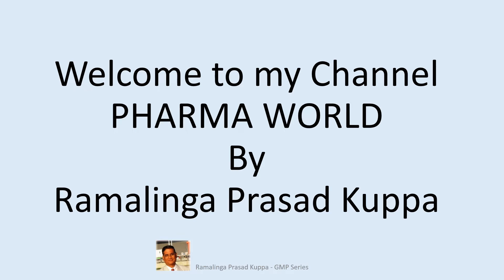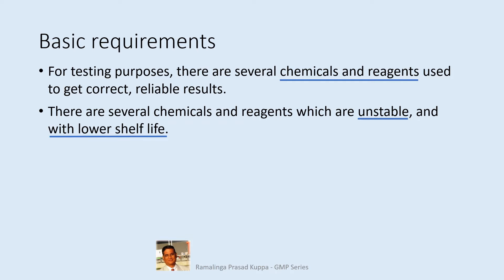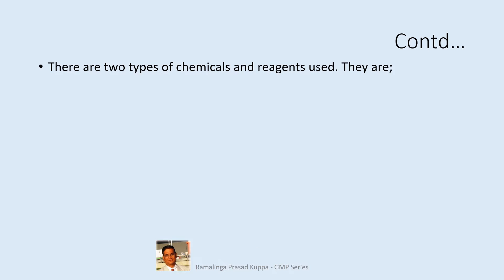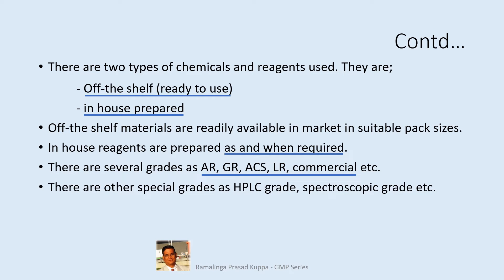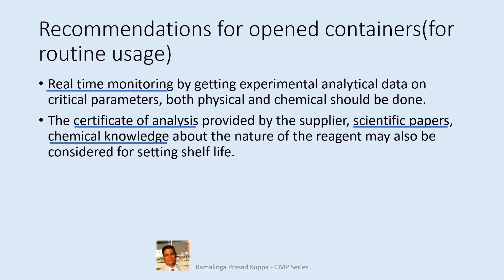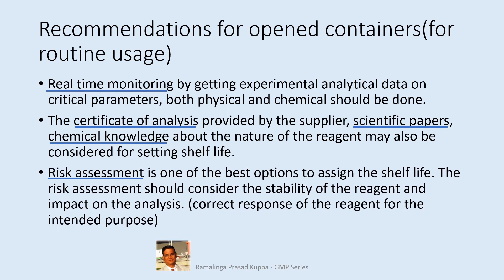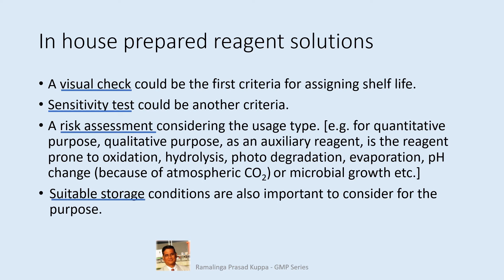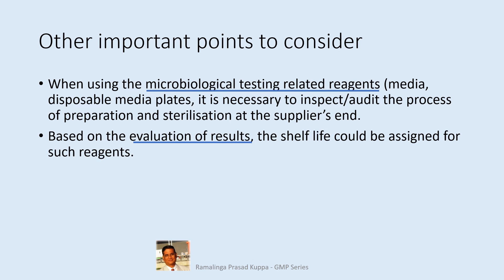Setting an expiry date for reagents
This video describes how to set the expiry date for laboratory reagents and chemicals. Extension of expiry date beyond the date assigned by the manufacturer is not recommended. If there is any such need, a detailed risk assessment must be made to justify usage.  Some information from General European OMCL Network guideline, PA/PH/OMCL (21) 60 R2 is also extracted for this video. There should be a policy in your GLP system on setting expiry date for a reagent as described here.  – Ramalinga Prasad Kuppa.